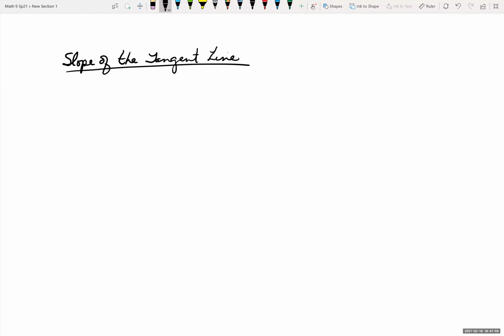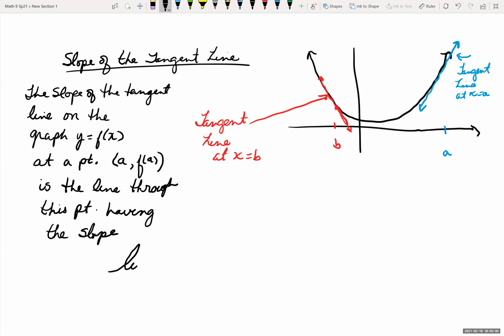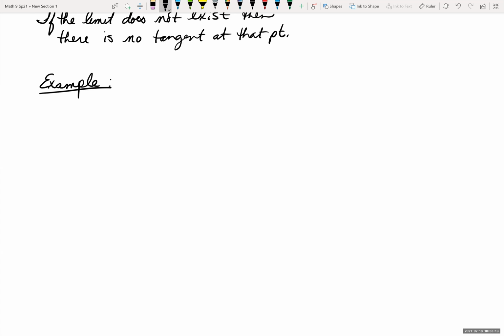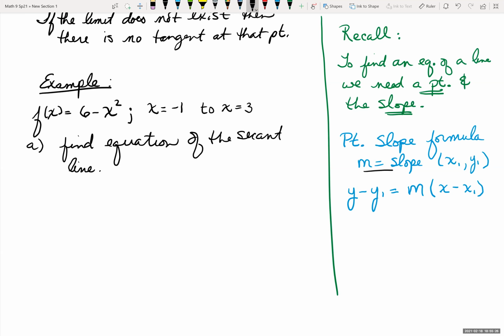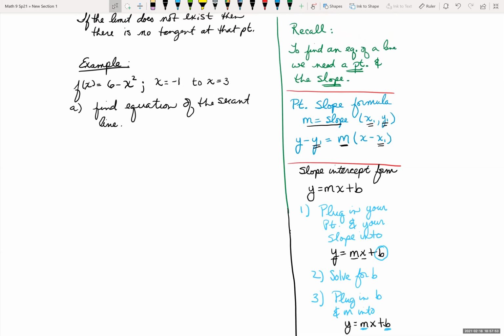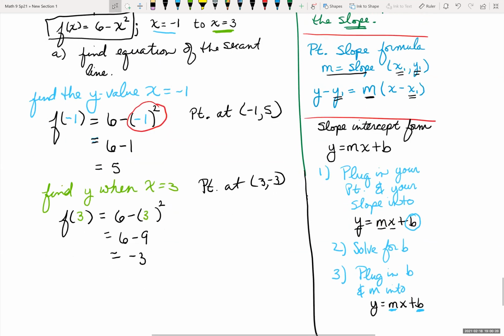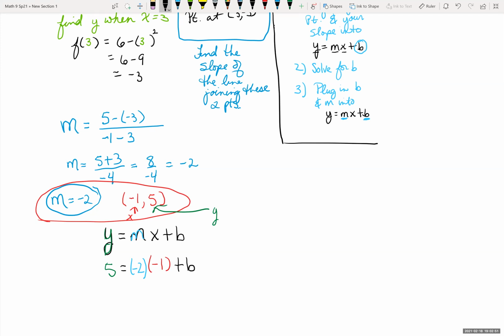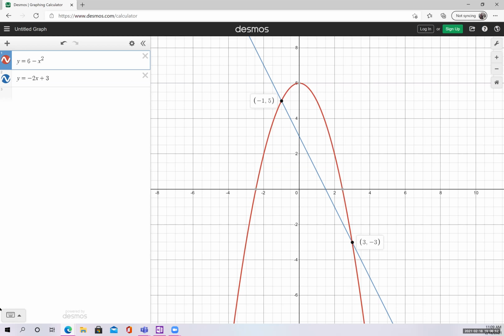Finding the Slope and Equation of a Tangent Line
Finding the Slope of a Tangent Line and finding the equation of the Tangent Line